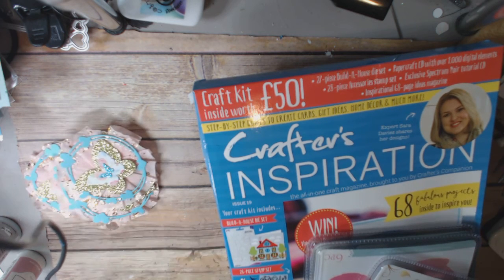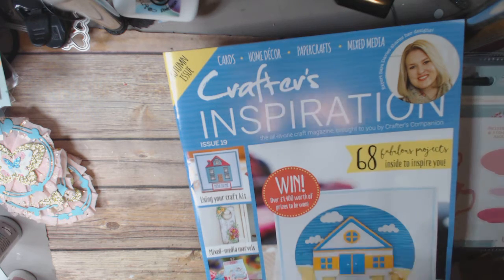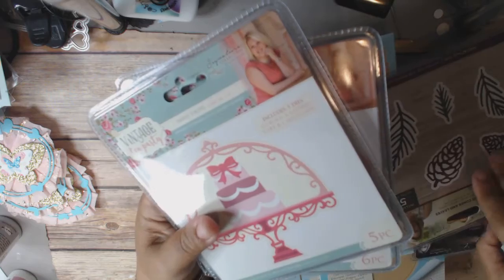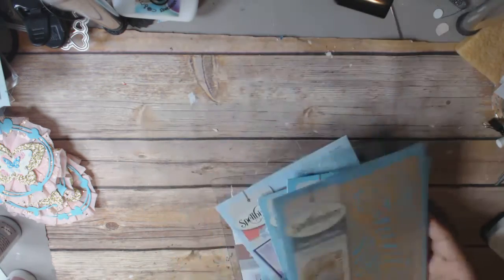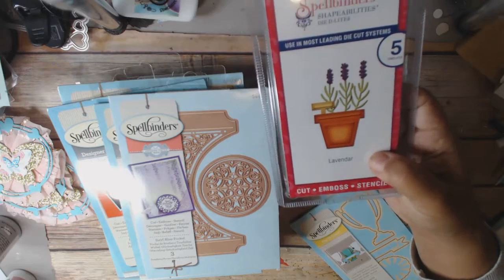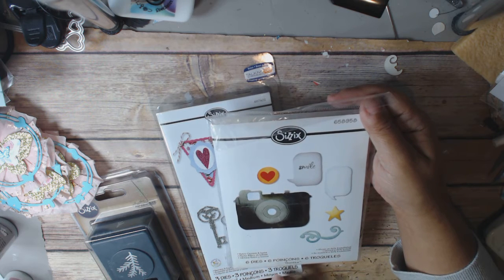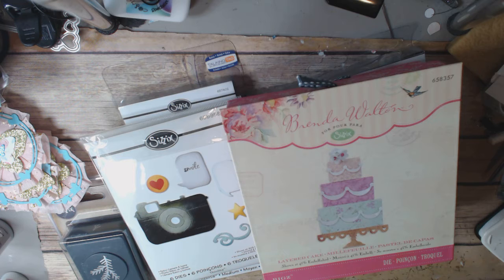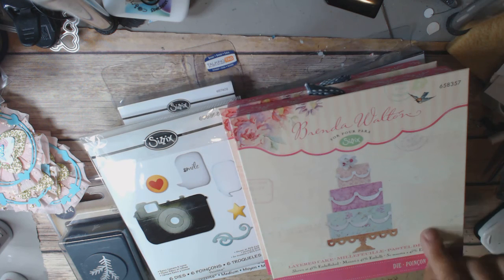Spellbinders Warehouse & Sizzix Die Haul